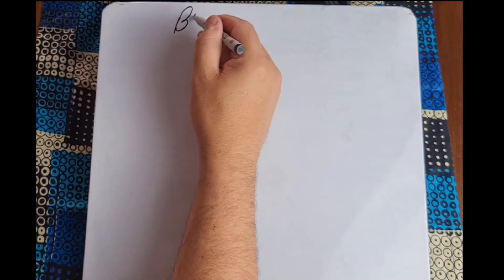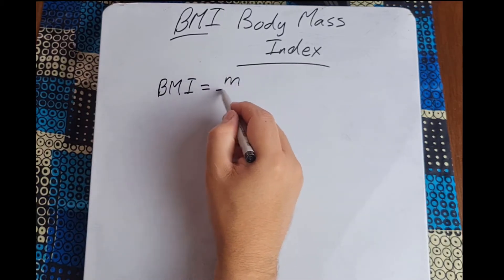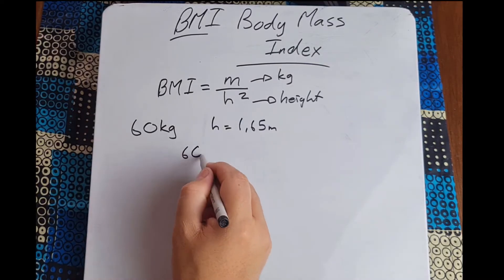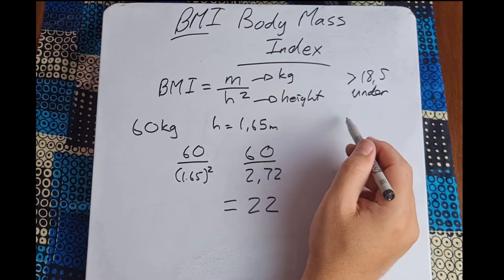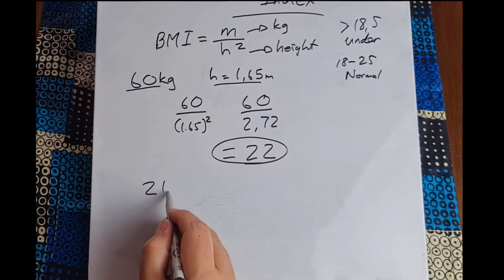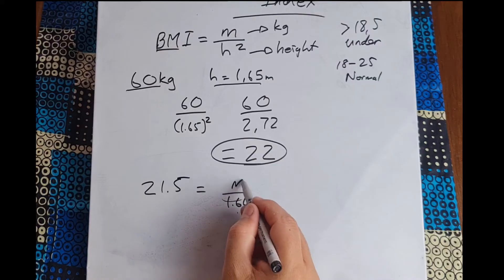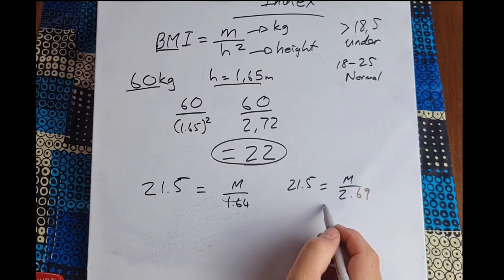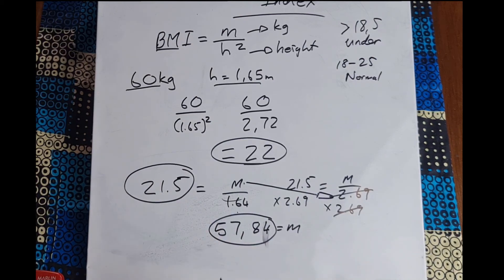How to Calculate BMI | Using the Formula | Grade 11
Let's check out the formula to use when CALCULATING the BMI(Body mass Index).